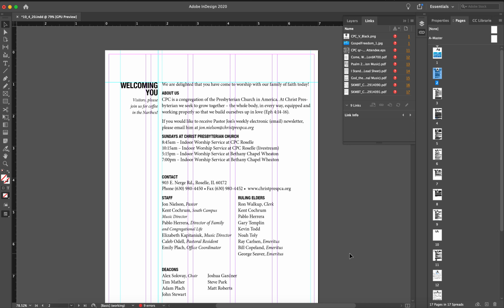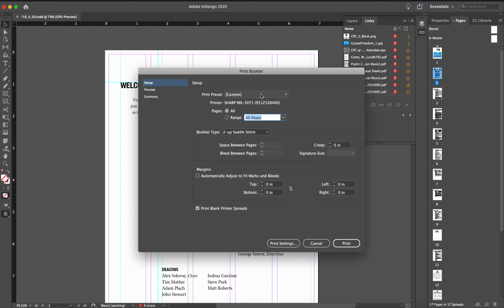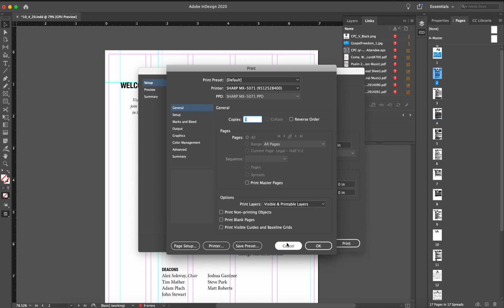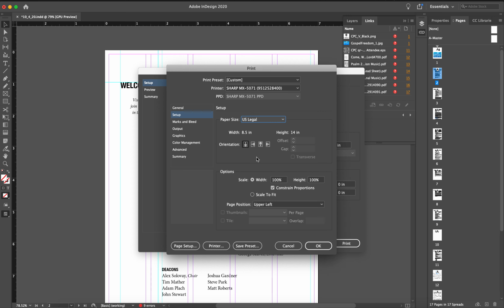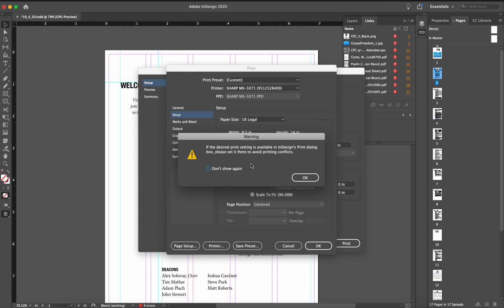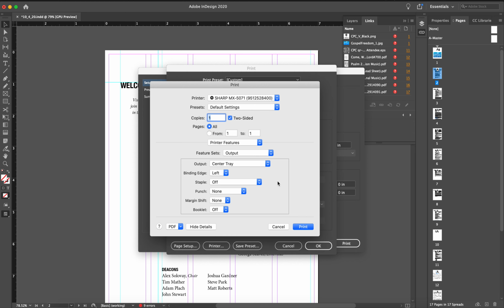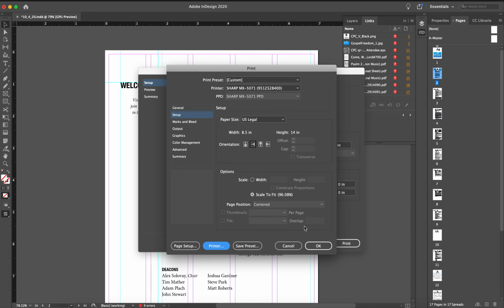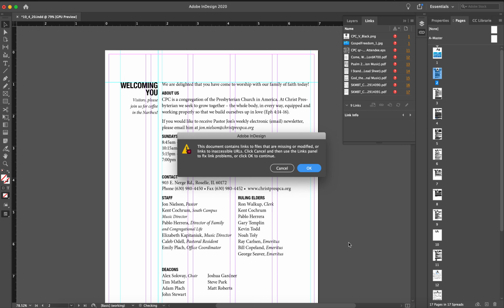Saddle Stitch Booklet